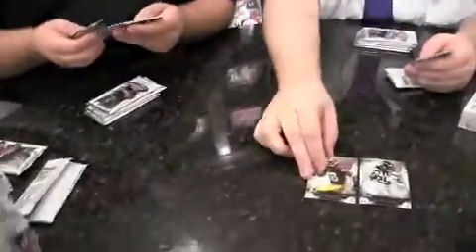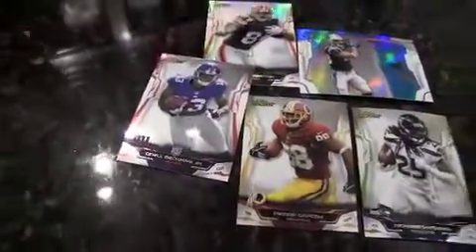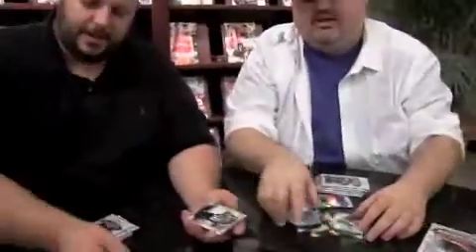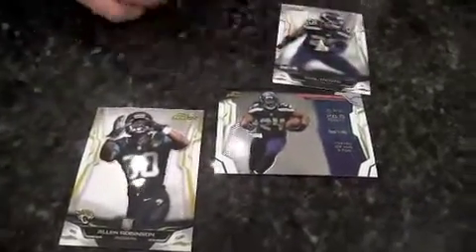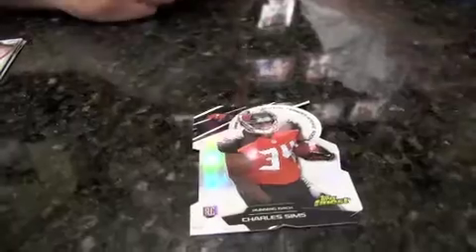Box Busters: 2014 Topps Finest football cards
Join Beckett Football's Justin Grunert and Chris Olds as they rip into boxes of 2014 Topps Finest in this latest edition of Box Busters.

Want to comment on the video?